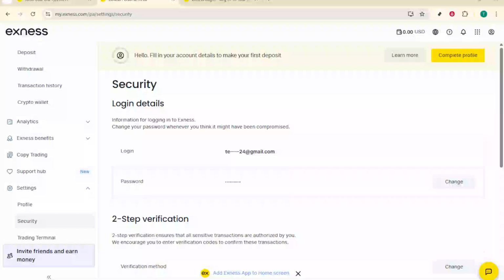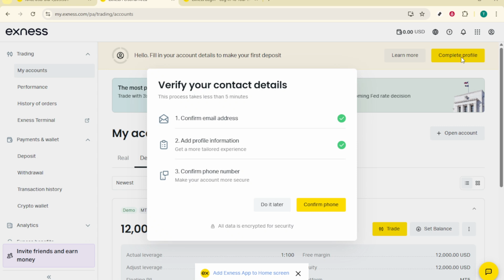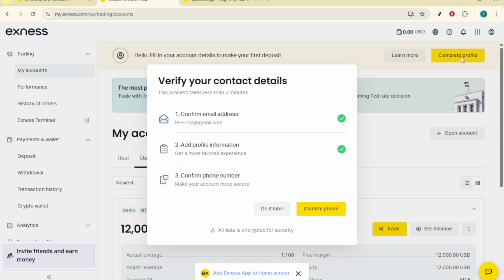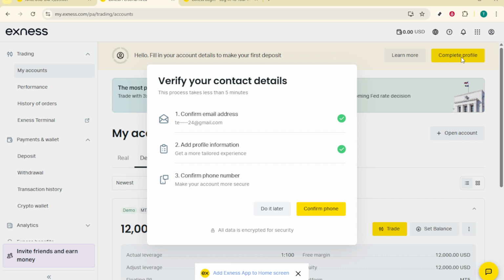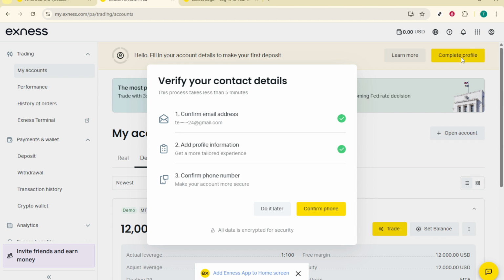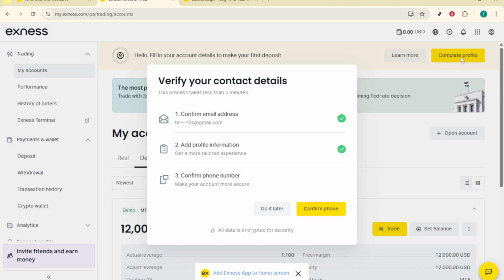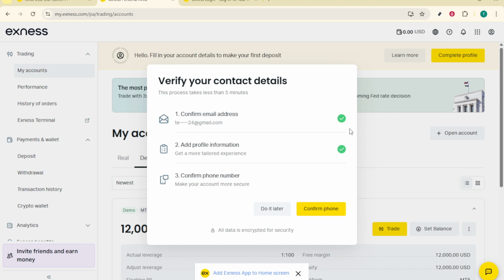Verify UPI on Exness Step by Step [2025 Guide]